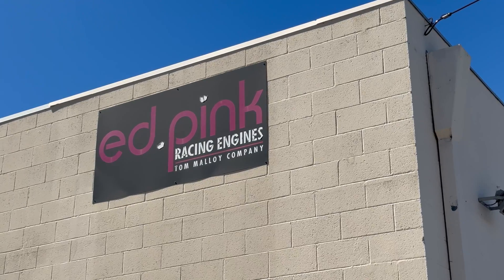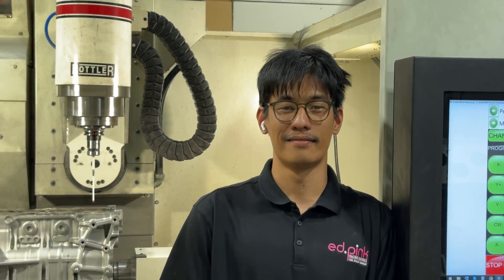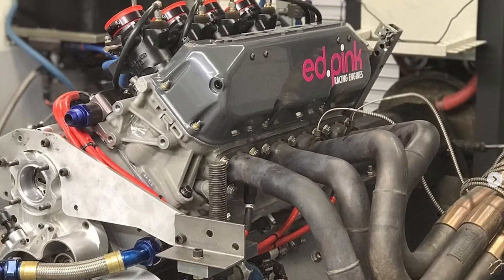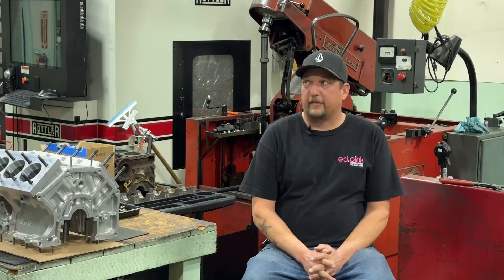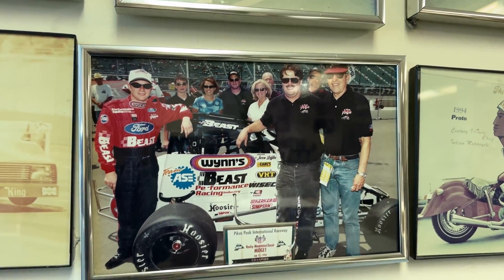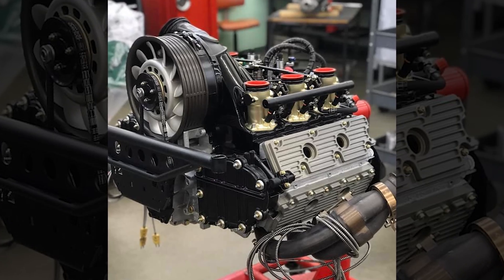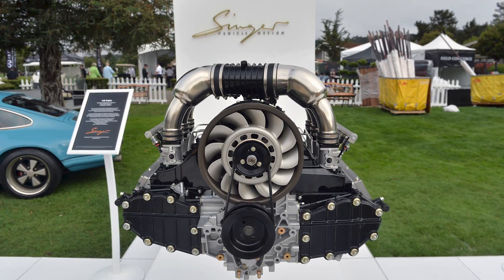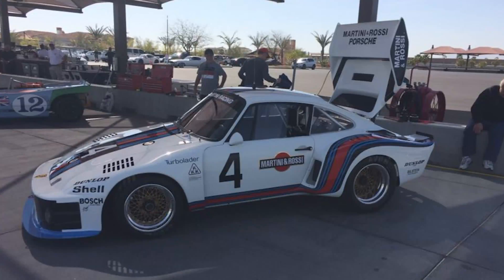Ed Pink Racing Engines: A Legacy built from legendary racing engines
On this episode of Rottler Featured Series, join us at one of America’s premier auto racing engine building, rebuilding, testing, design and development facilities, Ed Pink Racing Engines in Van Nuys, California.

EPRE conducts engine design and development on a large variety of engines. Recent projects include a 2 valve 4 cylinder 2.7-liter methanol fueled racing engine and 4 valve engines developed for off road truck racing.

Other engine projects at EPRE vary from the rebuilding and updating of 900 hp turbocharged race engine for GTP vintage racing, Cosworth DF Formula One and Indy engines, and Cosworth XD Indy engine for vintage racing. They've also done the design evaluation of a motorcycle engine and contributed to the development of road racing engines for use in South America.

To get all this work done, EPRE depends in a trio of Rottler machines, including an S7M surfacer, an F67A CNC, and an EM69HP CNC Engine machining center. We're proud to play a part in this legendary shop!